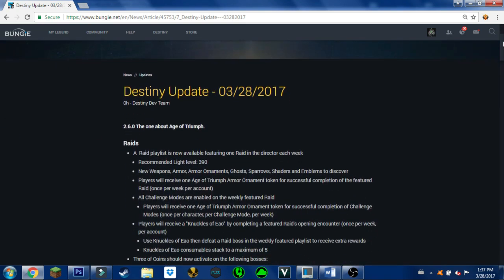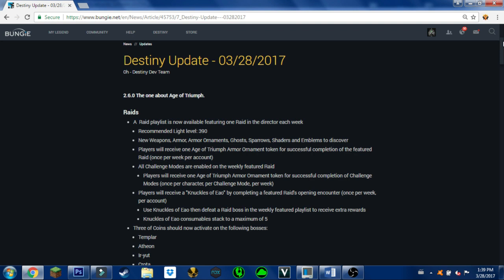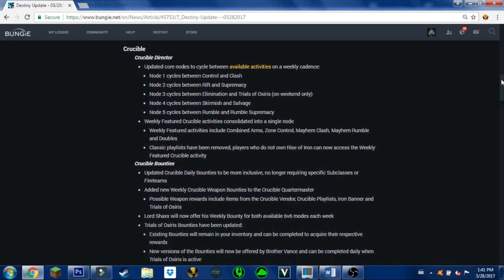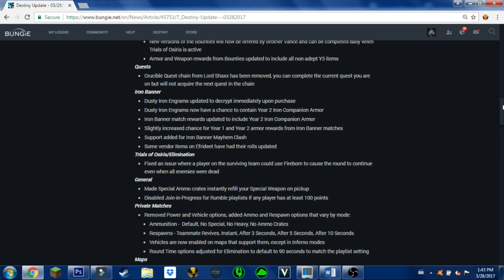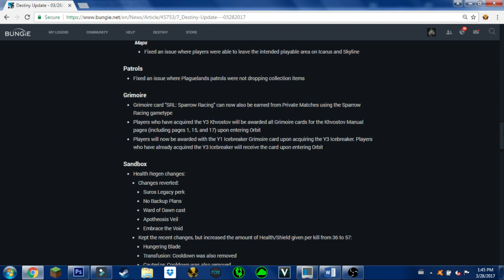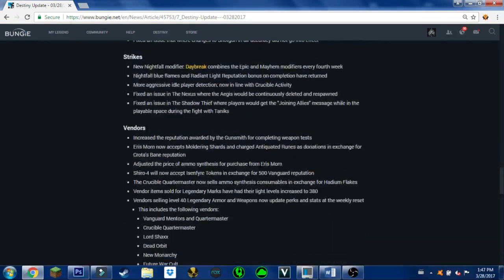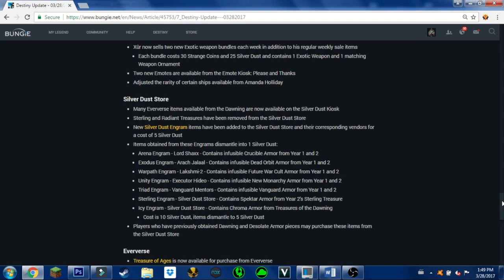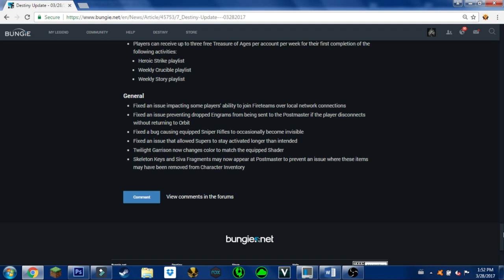Destiny - PATCH NOTES 2.6.0 The One About (AGE OF TRIUMPH)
Destiny patch notes for Age of Triumph!